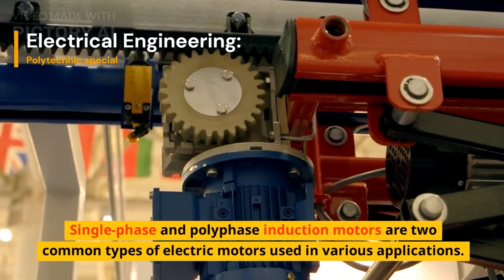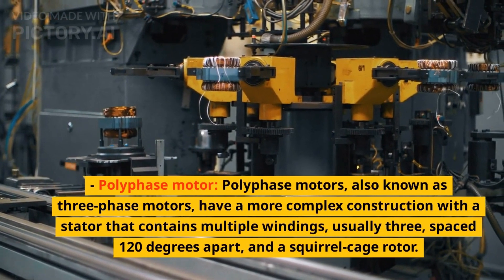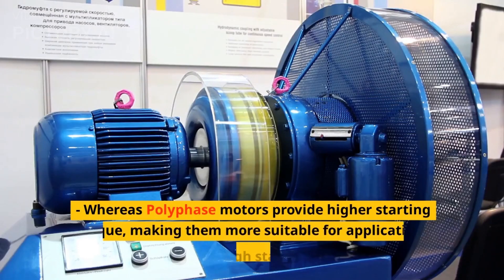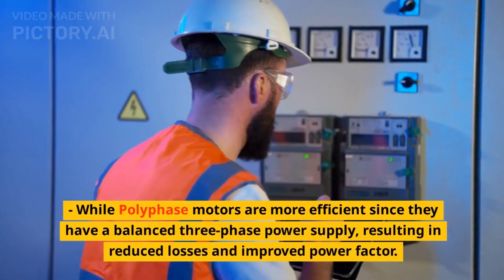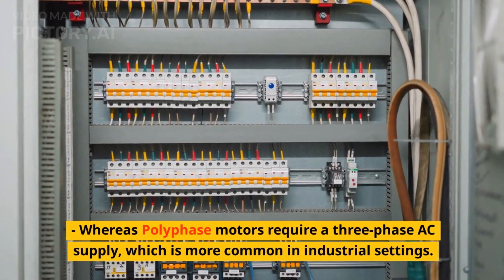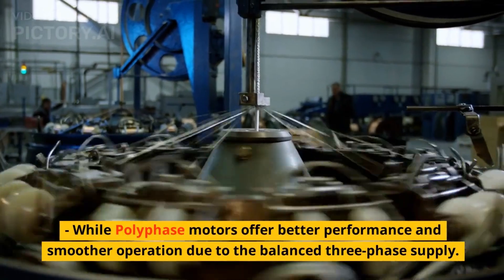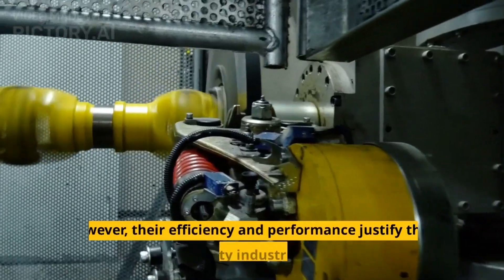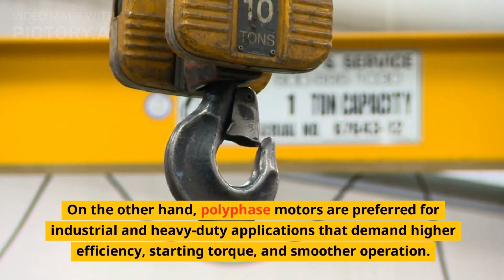Comparison between Single-phase and Poly-phase induction motor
In this video we compared the single-phase and poly-phase induction motor on the 6 major points including their construction, starting torque, efficiency, power distribution, size and cost and performance.
After watching this video you will easily be able to differentiate between the single-phase and poly-phase induction, and choose the one that suits your requirements.
0:11 Construction.
0:38 Starting torque.
01:00 Efficiency.
01:23 Power Distribution.
01:51 Performance.
02:11 Size and cost.
02:40 The Summary.